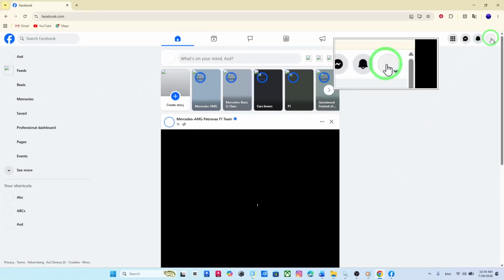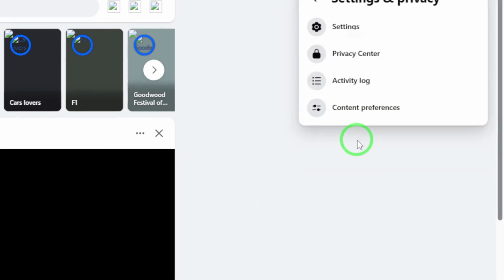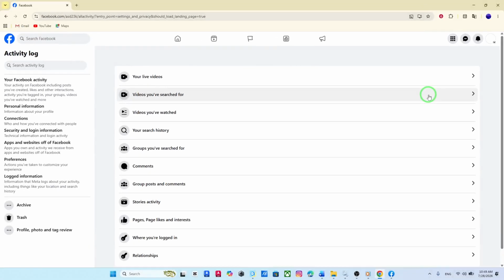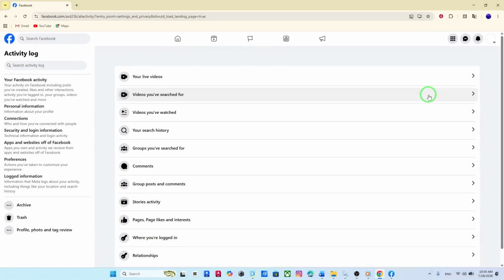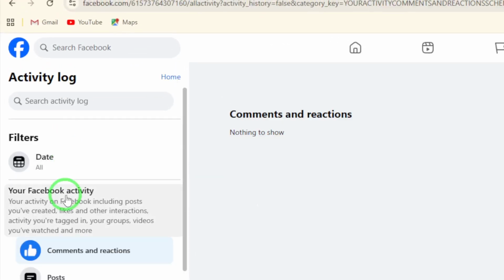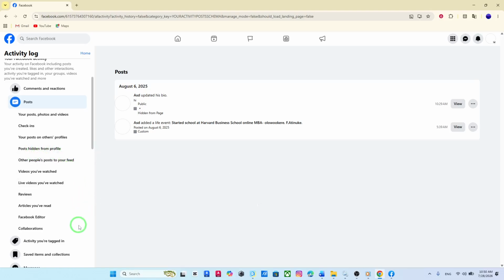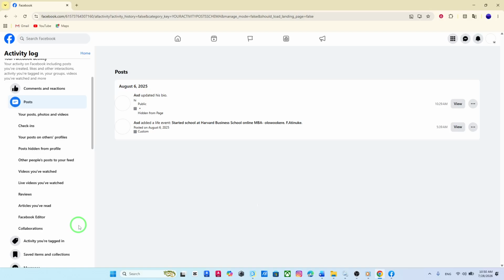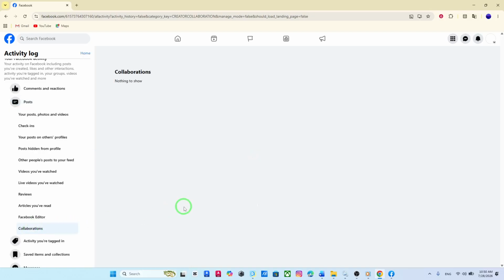How To Find All Your Posts Collaborations On Facebook Web On PC (New Update)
Learn how to find all your post collaborations on Facebook web using your PC with the latest update. This quick tutorial shows you exactly where to locate collaboration posts through your account settings and activity log for better control and tracking.

1. Open Facebook web

2. Click on your profile photo at the top right corner

3. Enter to Settings and Privacy

4. Enter to Activity log

5. Then Your Facebook activity

6. Click on Posts, enter to Collaborations-
Timeline:
00:00 Start
00:12 How to do it
01:05 End